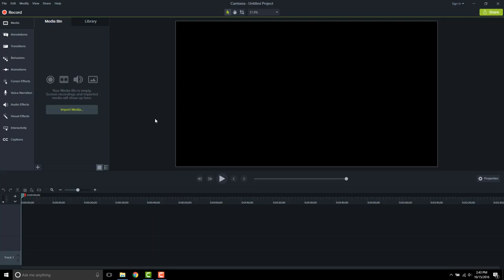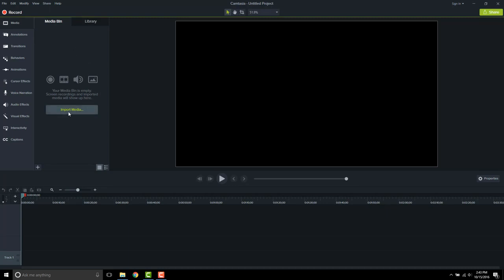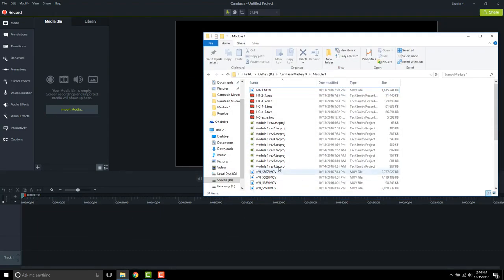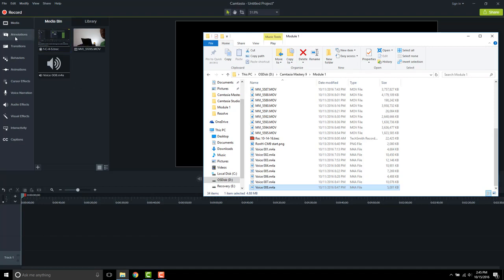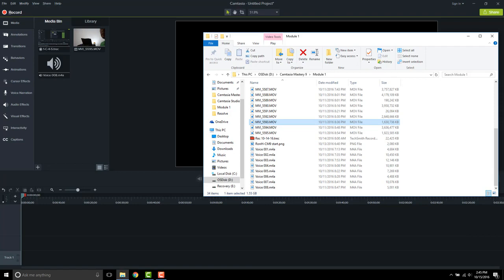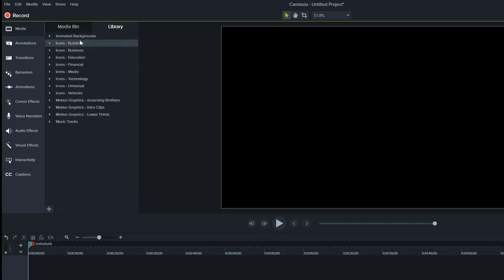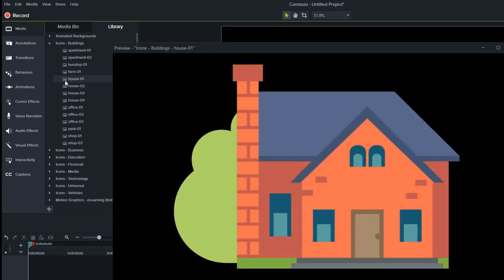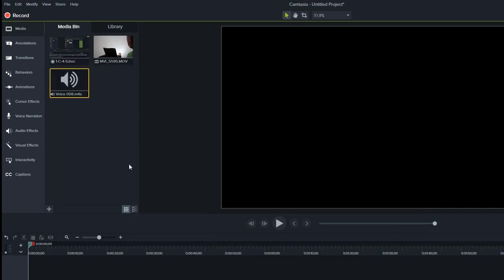Camtasia 2021 - 2.Importing Media - Media and Library